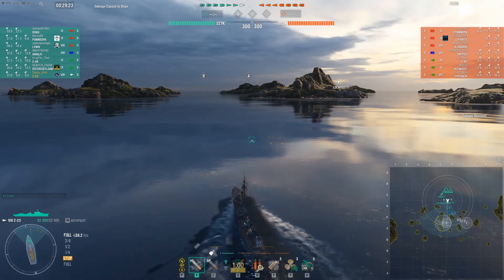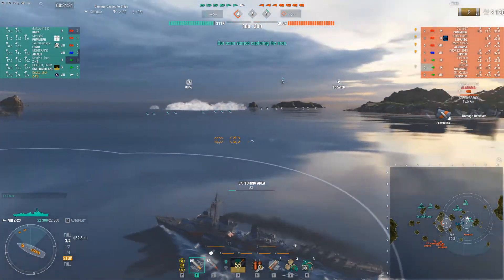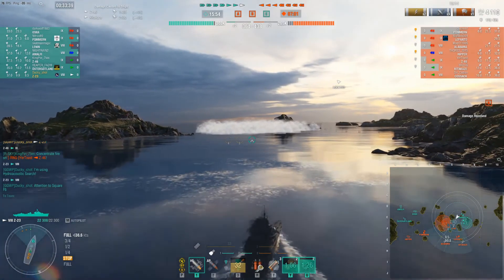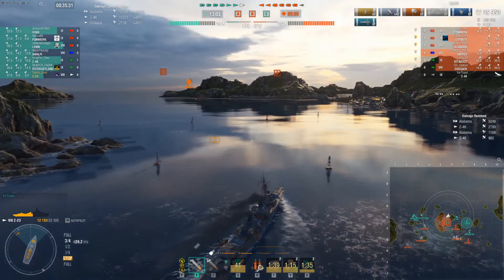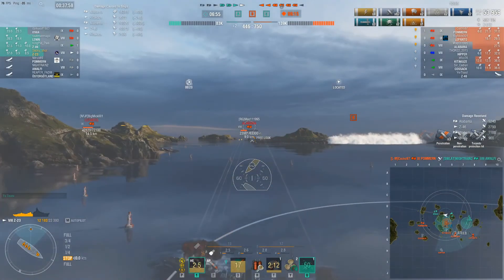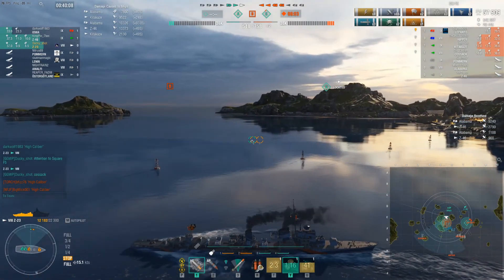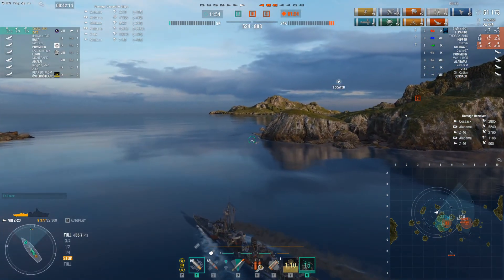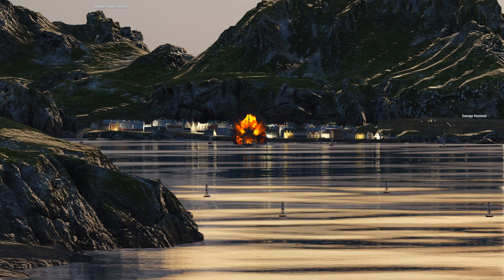Forget saving your star, just play like crazy!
Ducky_shot finds himself trying to save his star ina 1v4 with only 2 minutes before the enemy wins in this World of Warships ranked game. He ends up chewing through all 4 ships in the obviously (/s) overpowered Z-23 en route to a solo warrior the hard way. Alternatively could be titled: Played like crazy and got the solo warrior instead of saving a star. :)